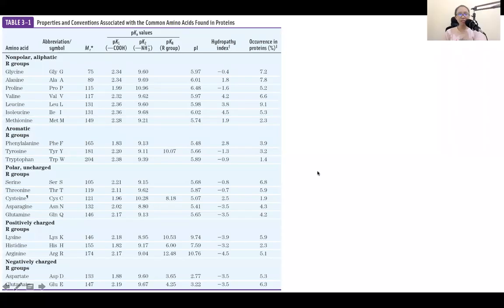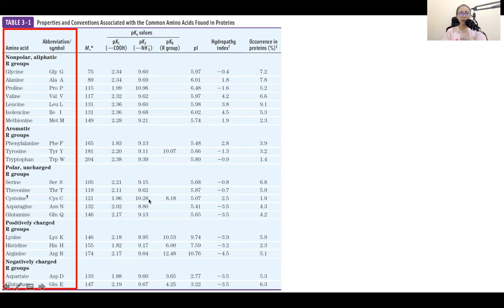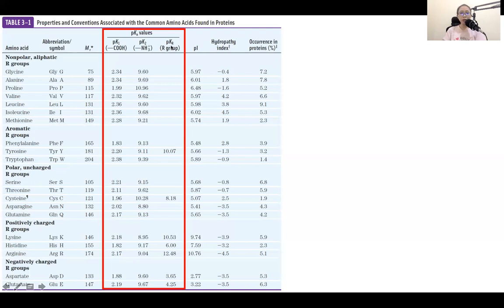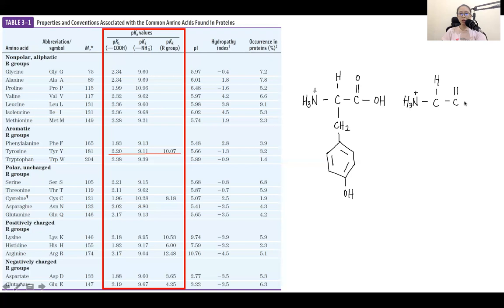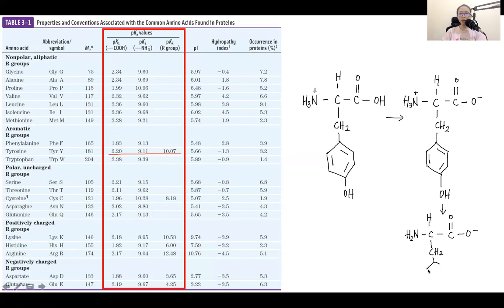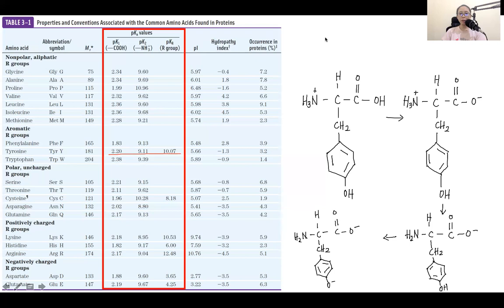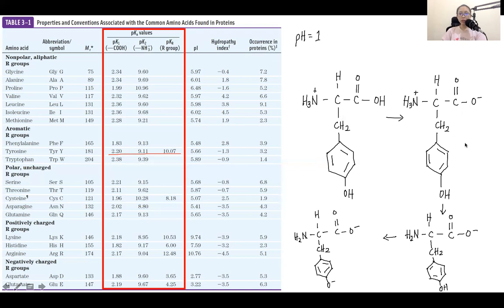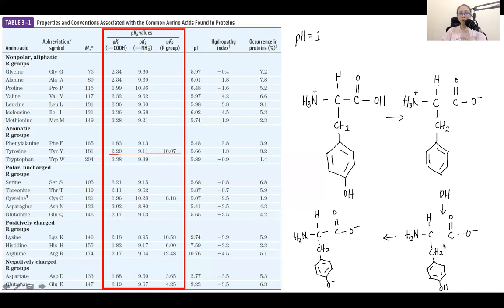Abbreviations, Symbols of AAs and their pKa values